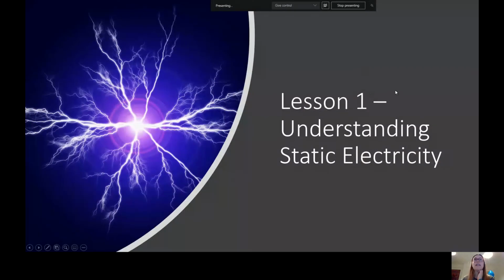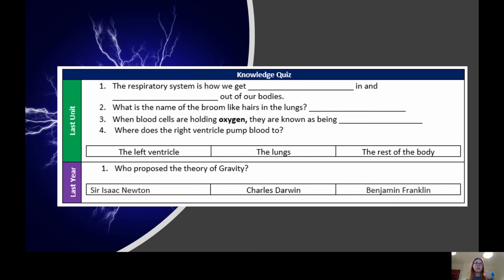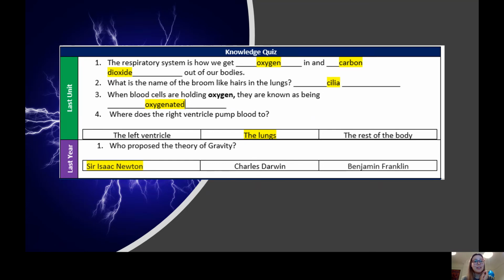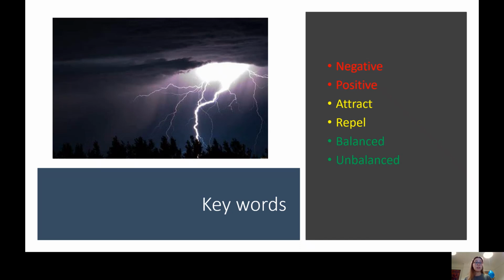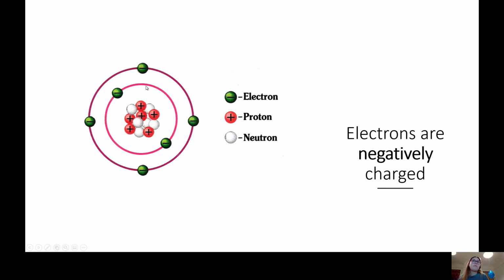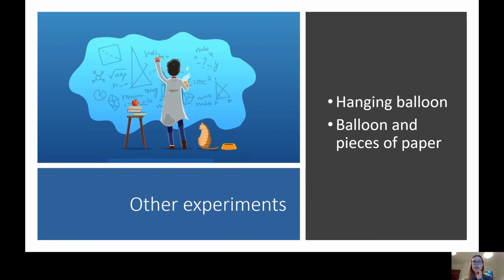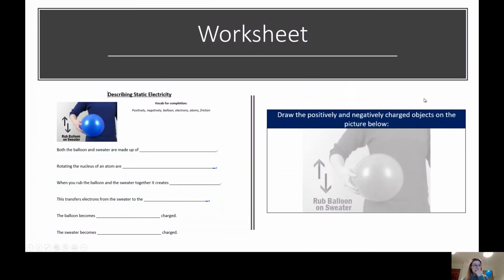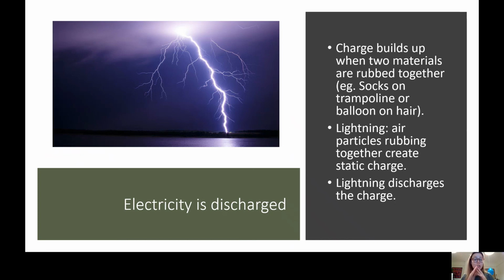Y 6 Science lesson 1 - static charge